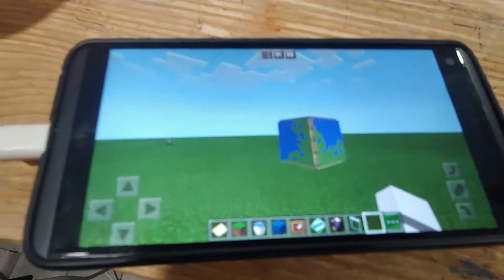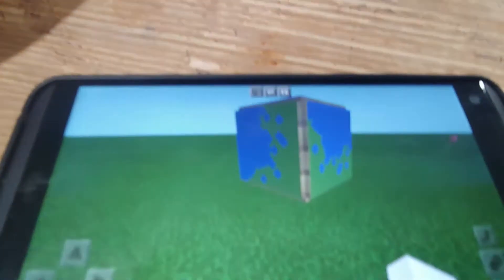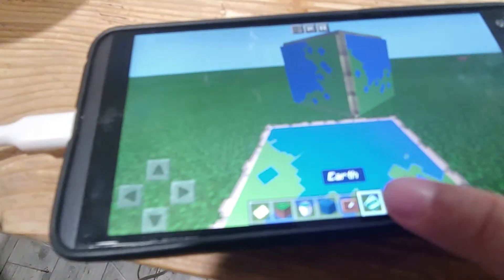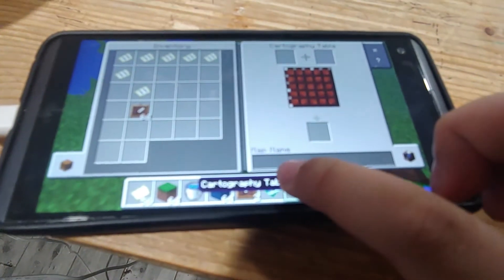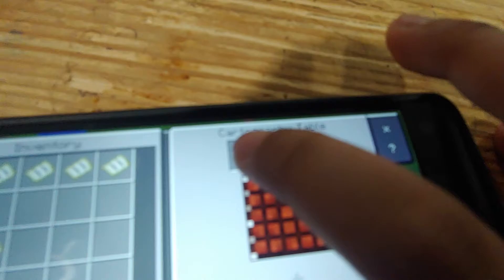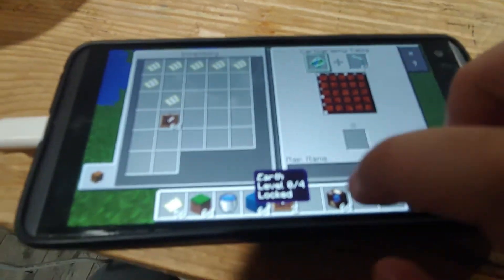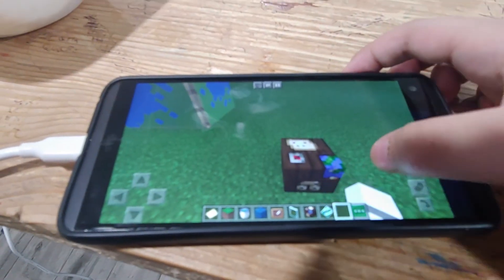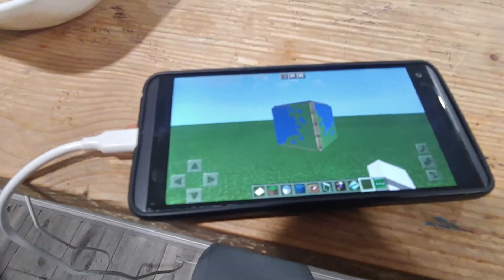Make your own planet in Minecraft 🙂🙂